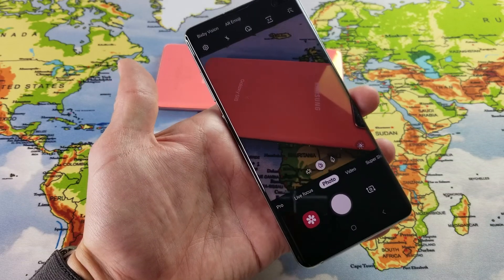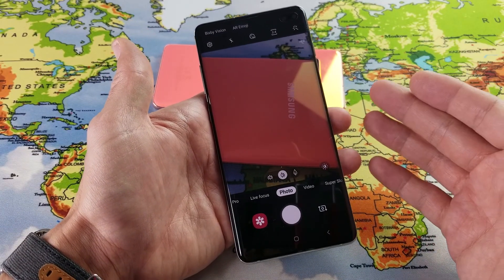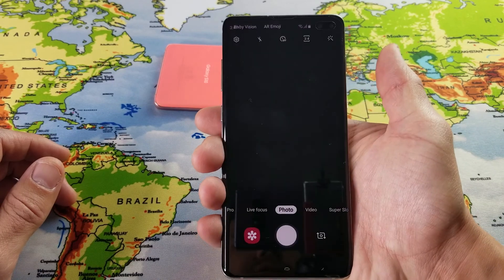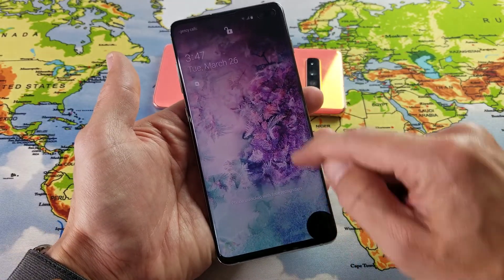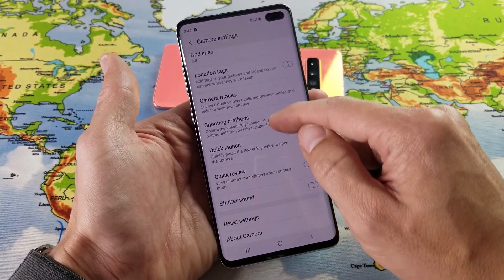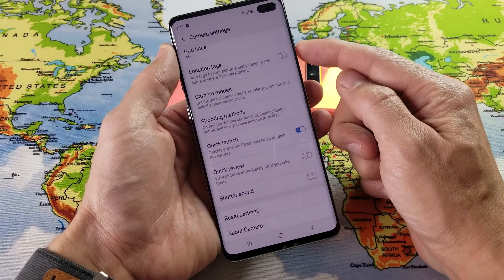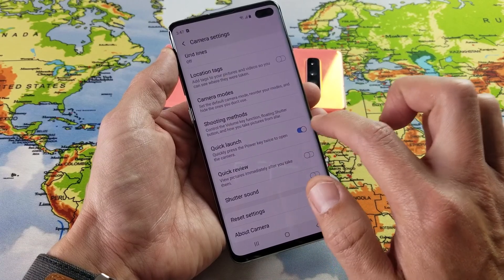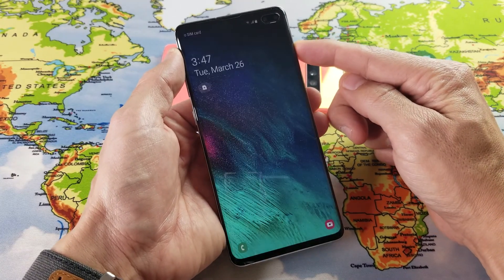Galalxy S10, S10+, S10E: How to Enable/Disable Quick Launch (Press Power Button Twice for Camera)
I show you how to turn on and off the quick luanch on the Samsung Galaxy S10, S10 Plus and S10E. With the quick lauch enabled you will be able to press the power button twice as a short cut to open or start the camera.